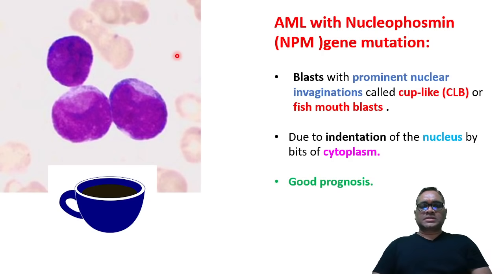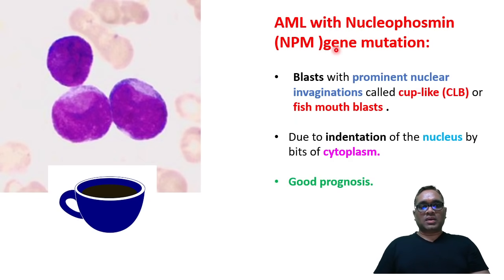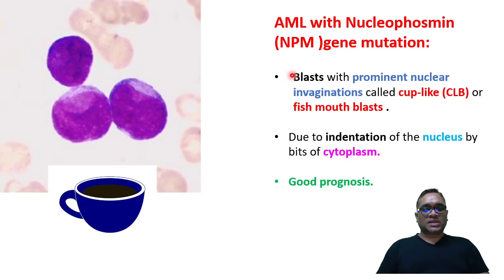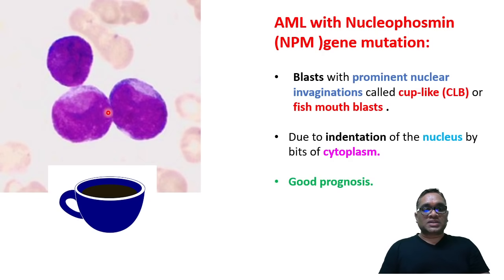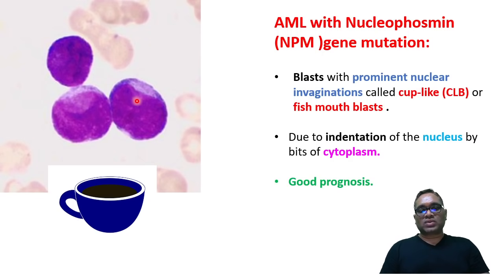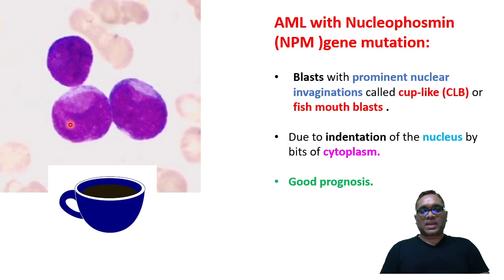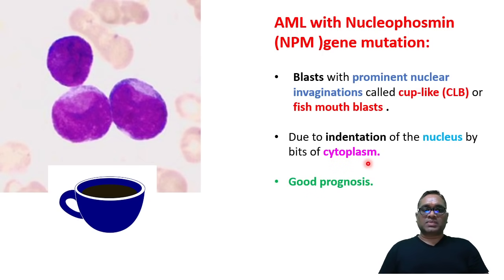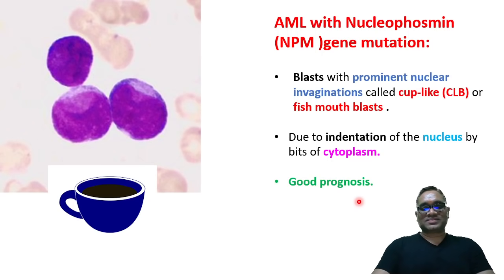High Yielding Shorts-9 (HYS-9) : AML with Nucleophosmin (NPM )Gene Mutation by Dr Devesh Mishra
Get the concept about AML with Nucleophosmin (NPM )Gene Mutation by Dr. Devesh Mishra in this video and prepare yourself for an INICET exam.
Authored best-selling PATHOLOGY book with the title “Concepts In Pathology” under DEVAANSH publications.

2) Facebook page(Dr. Devesh Mishra)